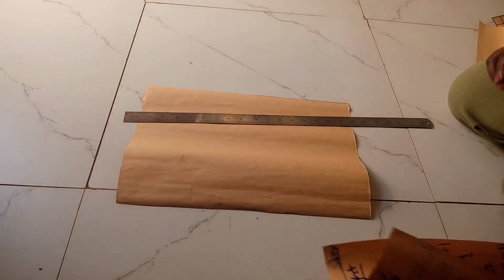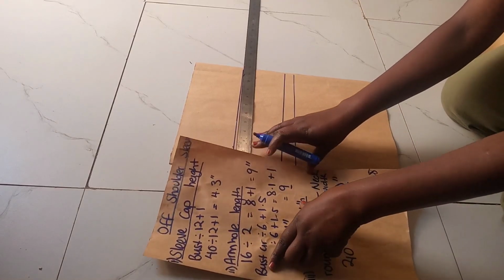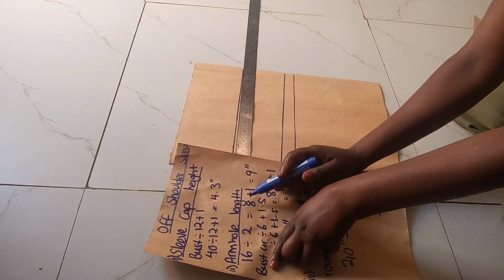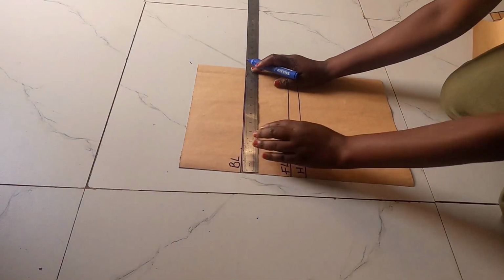Simple off shoulder bodice with sleeve drafting tutorial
This video is about how to draft a simple off shoulder bodice or top and how to draft the off shoulder sleeve.
Drafting the off shoulder and sleeve tutorial will help you understand the basics of how an off shoulder comes to be.